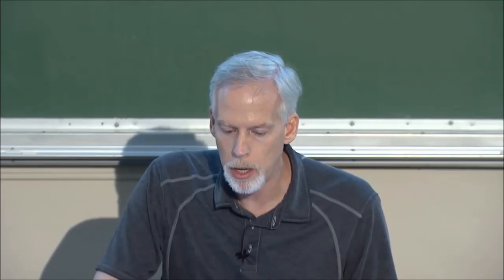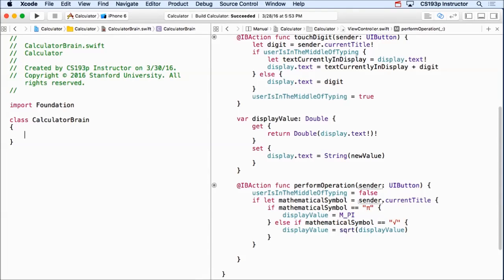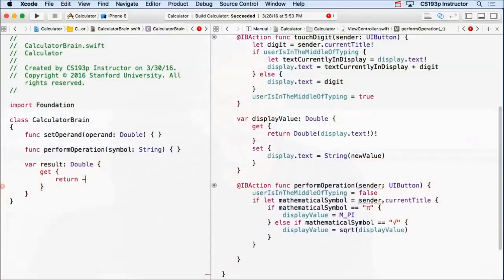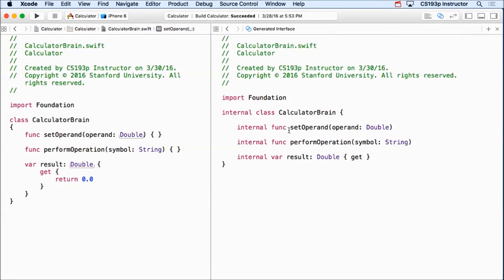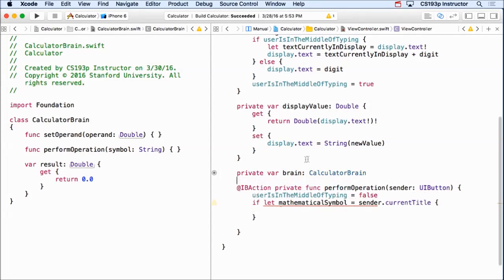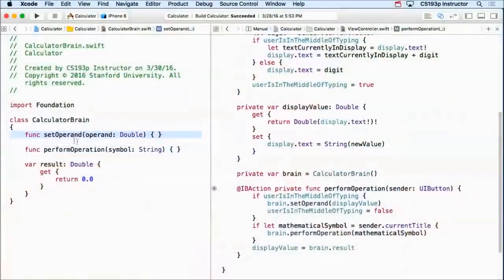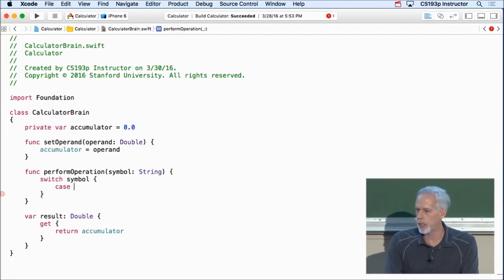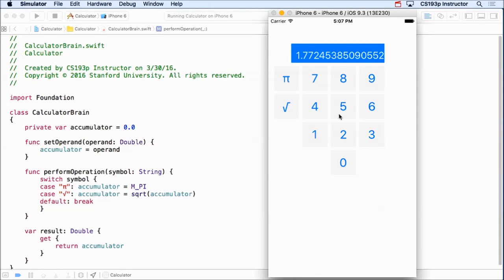계산기를 만들어보자 ⑧ 계산기 모델을 만들자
구글링처럼 한글링하자! 한글링 프로젝트 입니다

주요개념: MVC 적용 / Model 생성 / Access Control